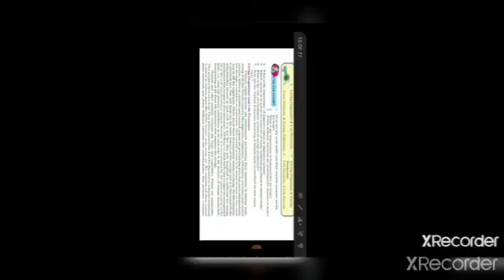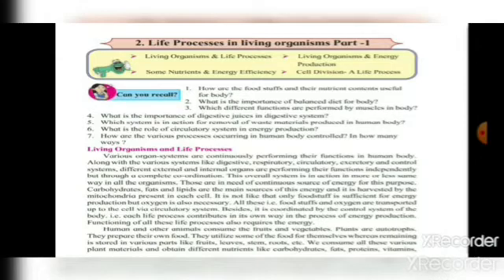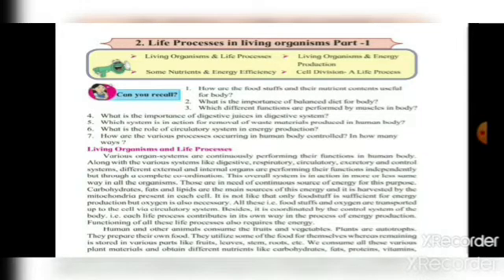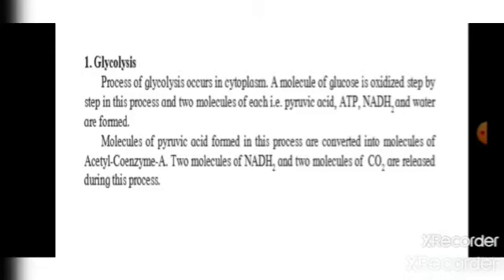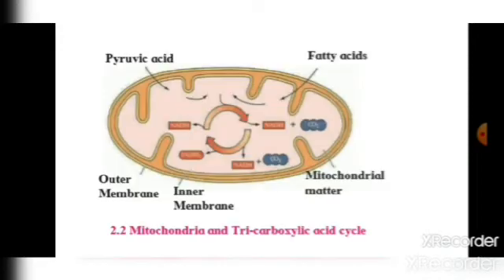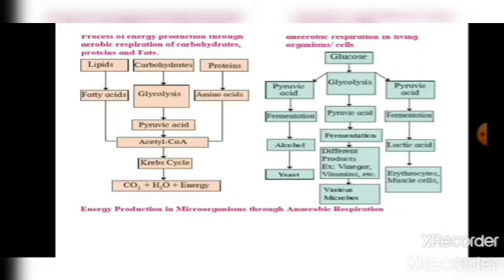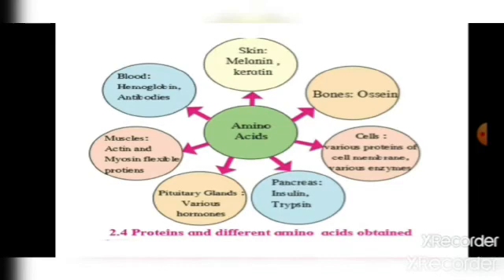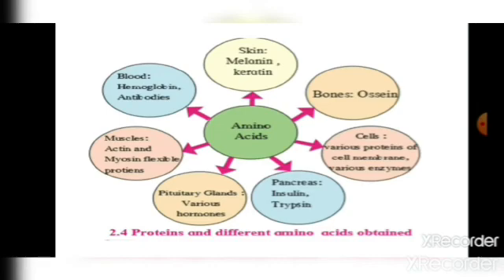10th Science-II 23.12.2020